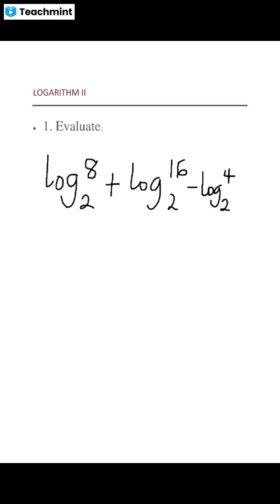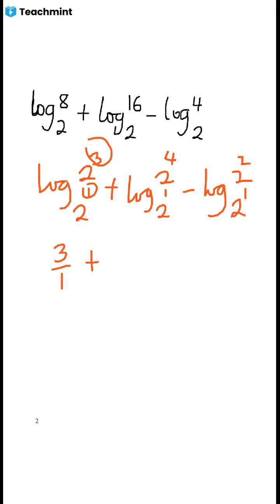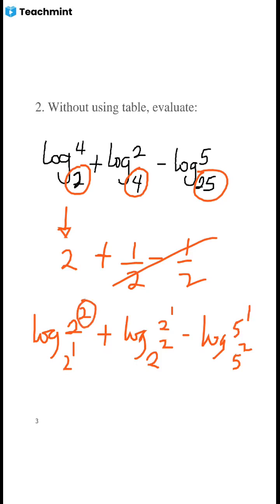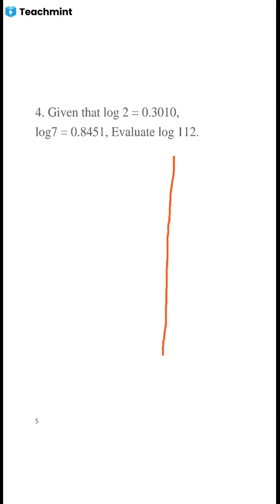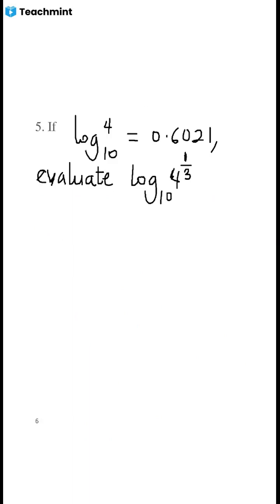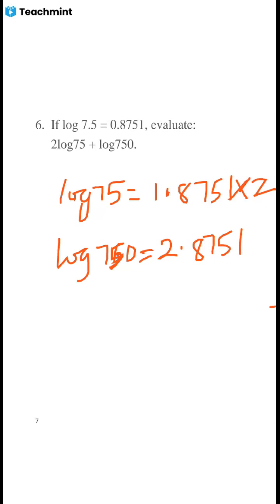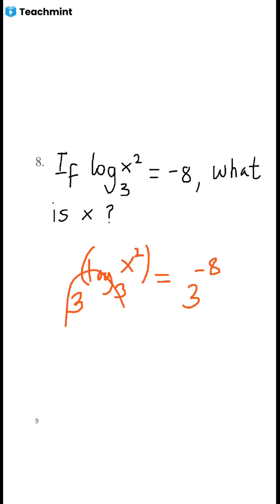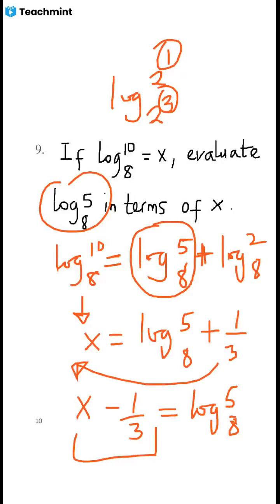Logarithm Laws Applied